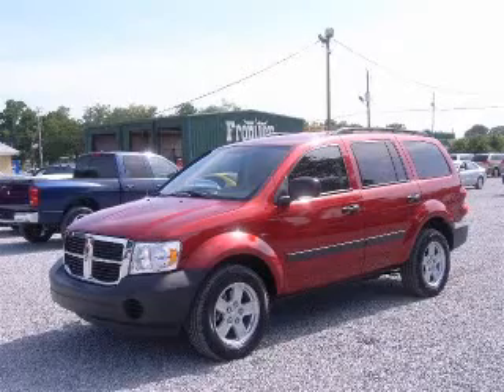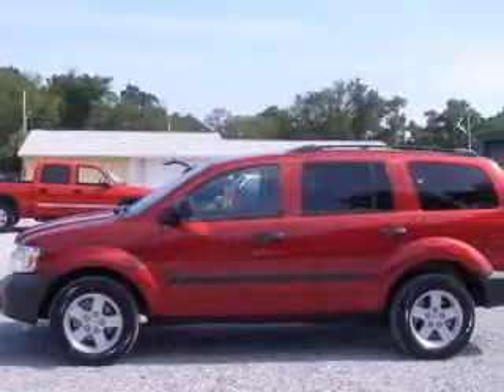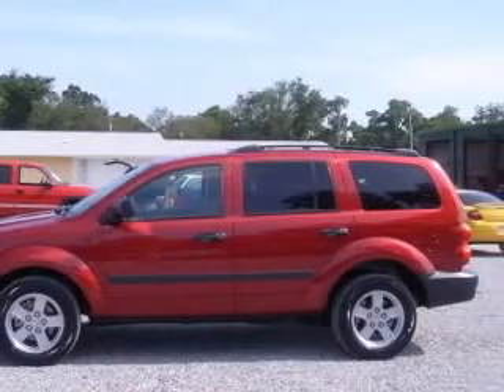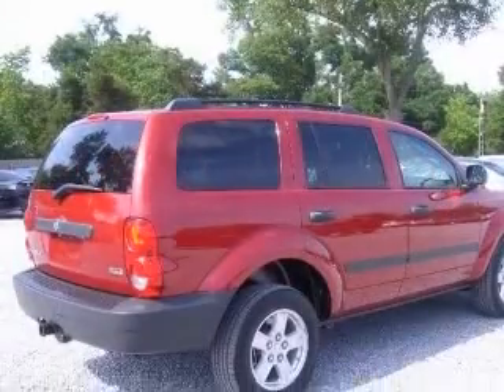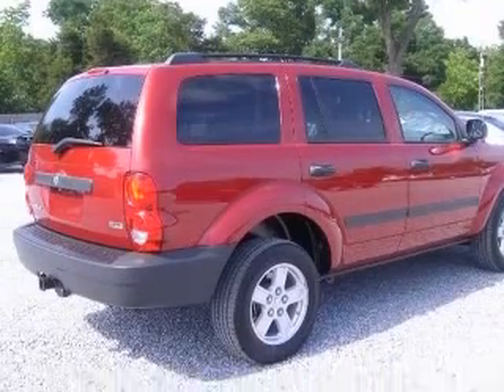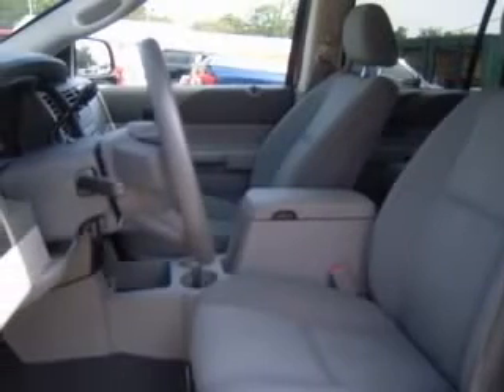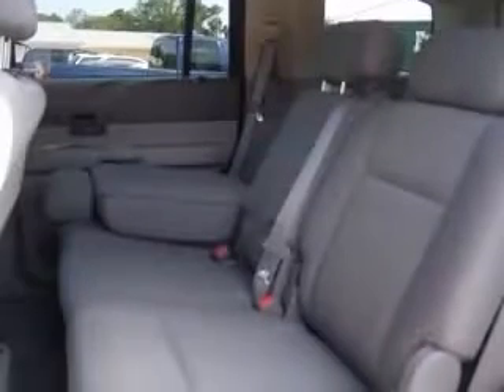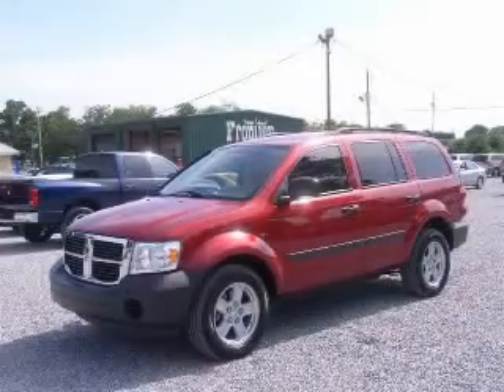2008 Dodge Durango Pensacola FL Frontier Motors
Frontier Motors
230 Beverly Parkway

2008 Dodge Durango SXT (4dr 4x2)
Engine: V8, 4.7L
Trans: Automatic 5-Speed
Color: Inferno Red Crystal Pearlcoat
Mileage: 24,637